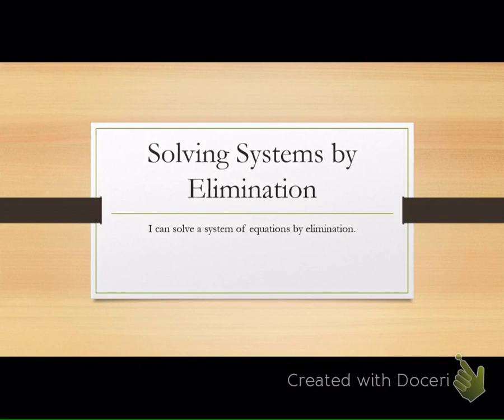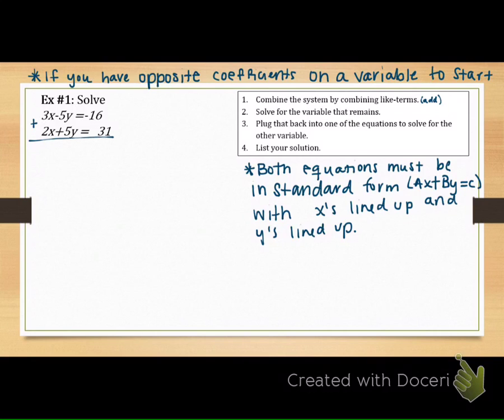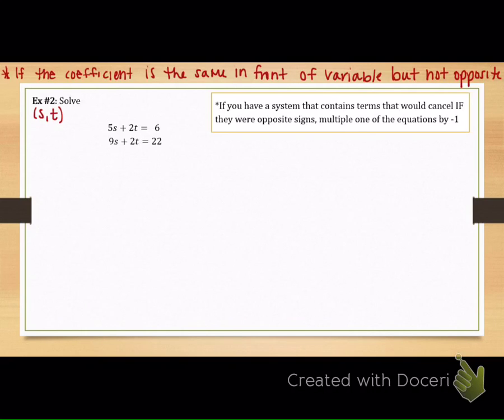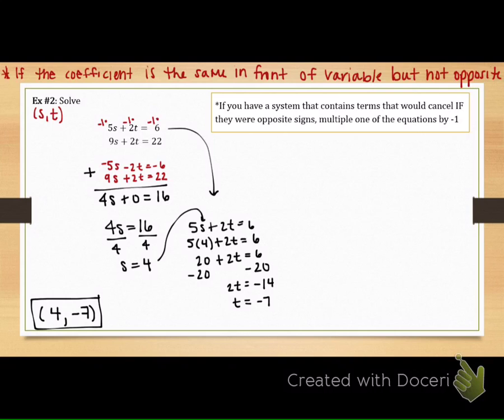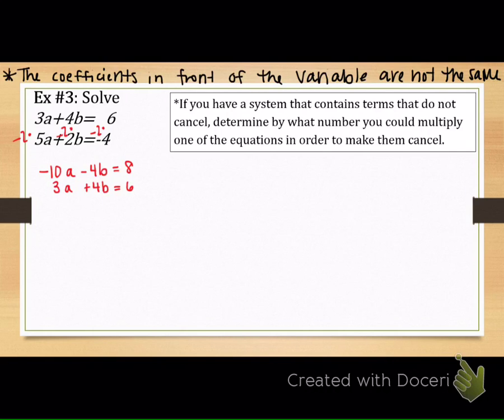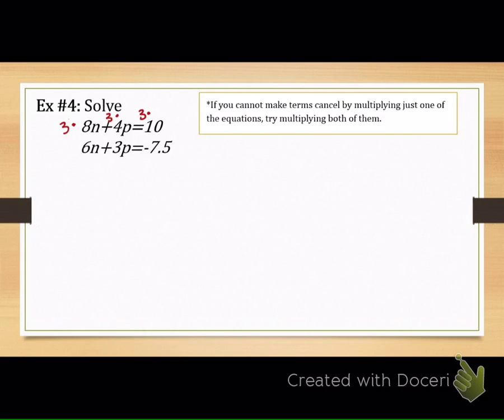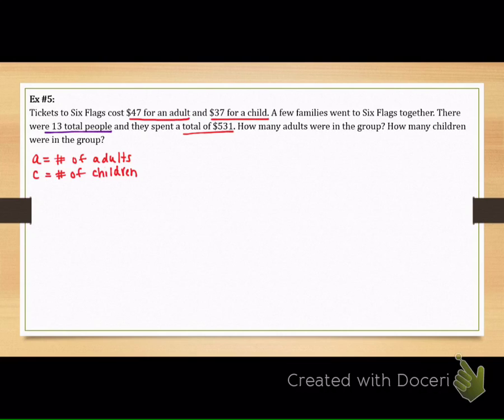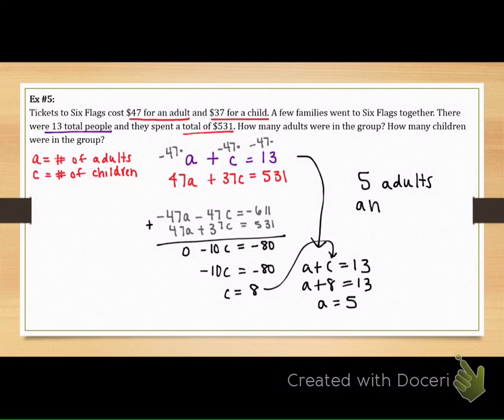Solving Systems by Elimination